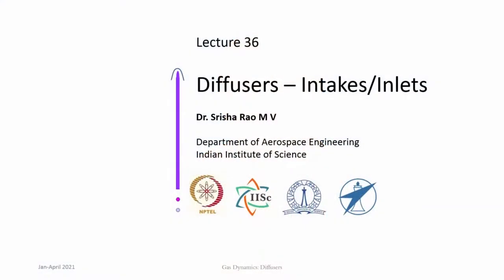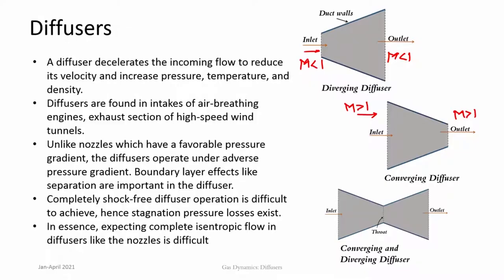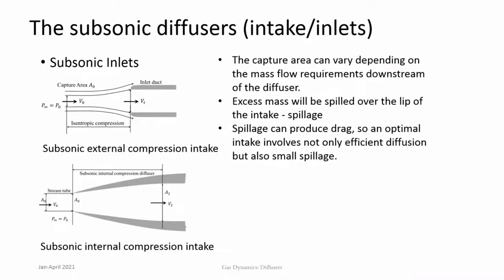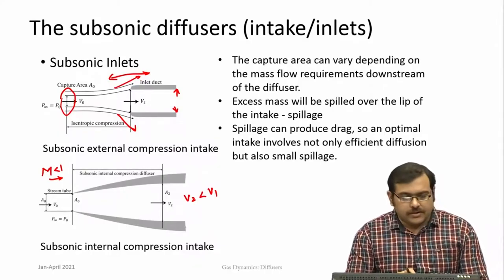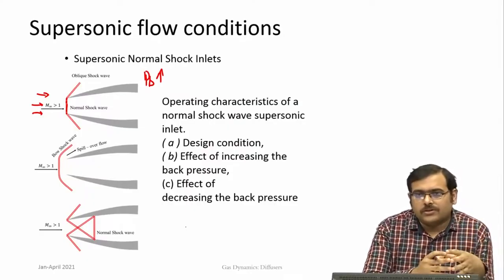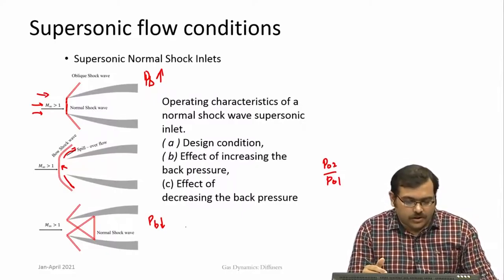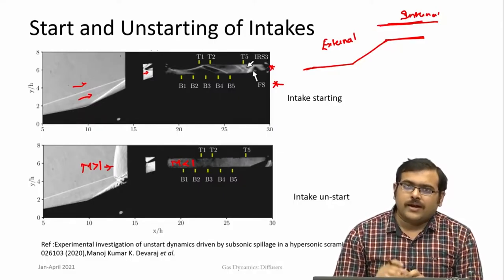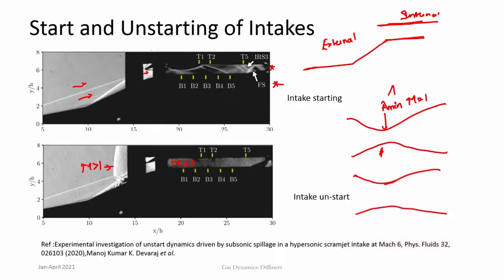Lec 36: Diffusers Intakes/Inlets